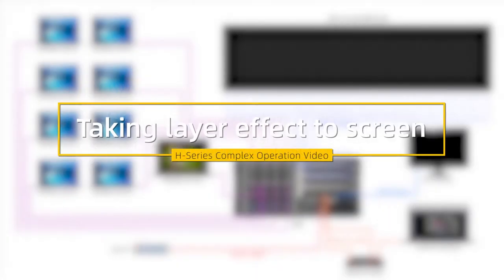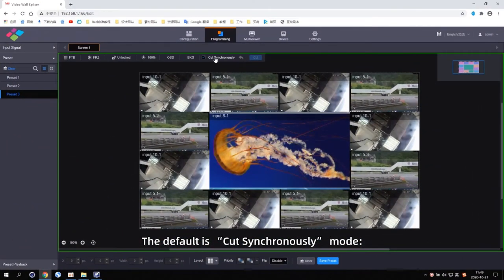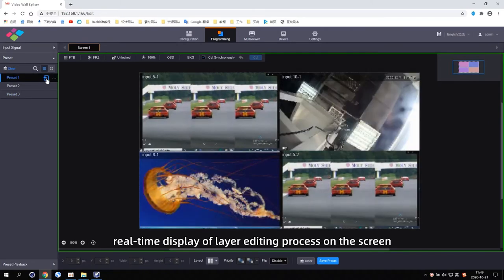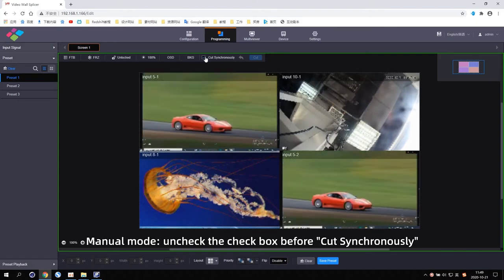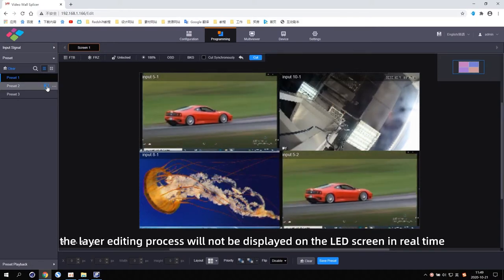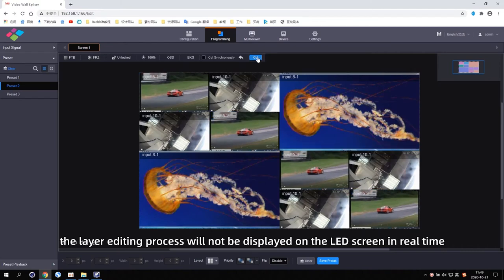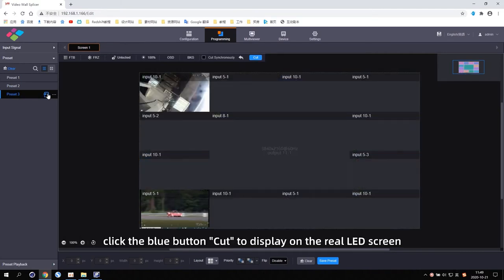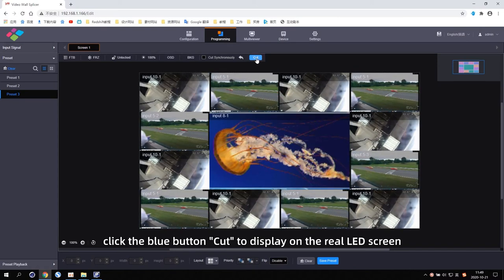06 H Series Operation Video - Taking layer effect to screen